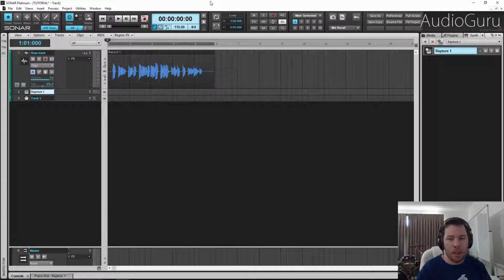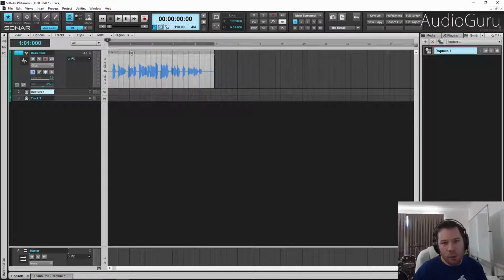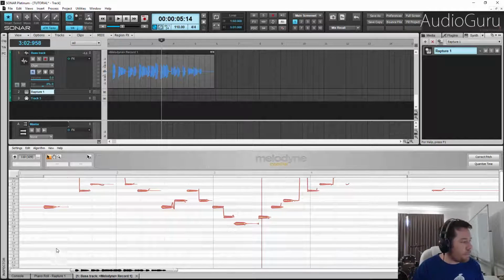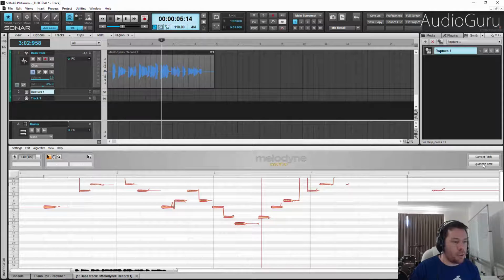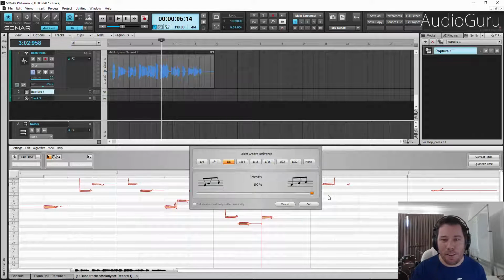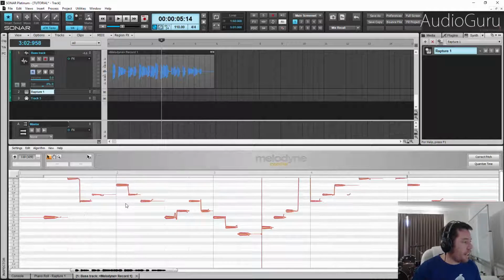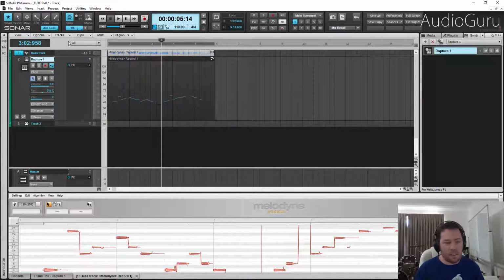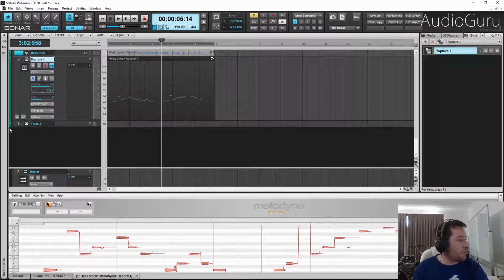How to convert audio into midi using melodyne (Sonar platinum)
In this video, I will show you how to convert an audio signal into a MIDI track, so that you can run it through your favorite synth.

In this instance, I am using Sonar Platinum, in which Melodyne comes free. I am pretty sure this will work for all DAW's.

Thank you to all of those already subscribed, it really helps me with my channel and as I become better at making videos, hopefully you guys will be really enjoying them!

Shout out to YouTube user vfxone for the intro.